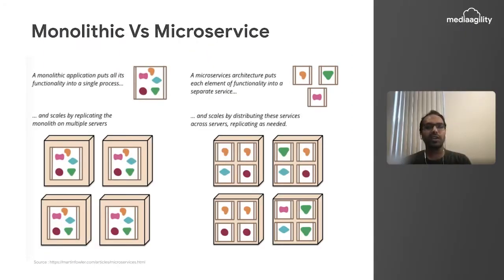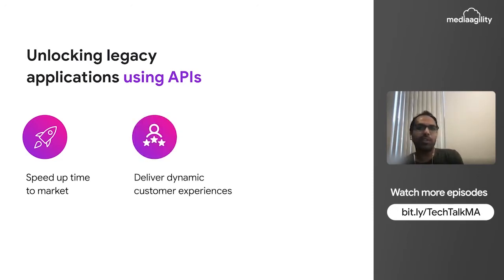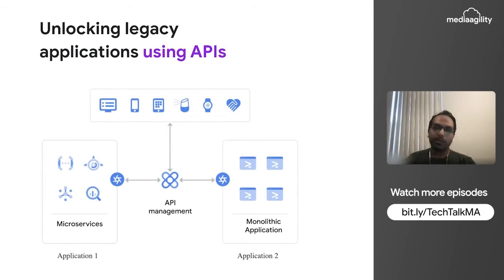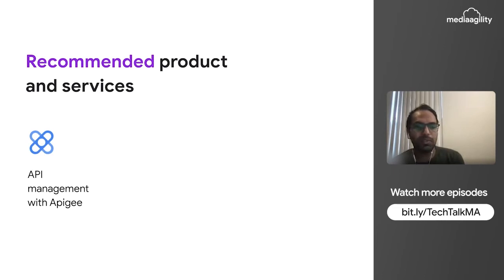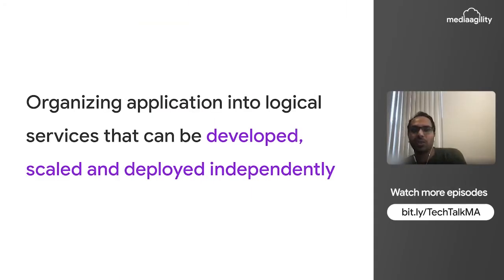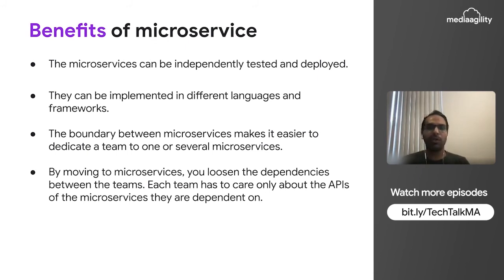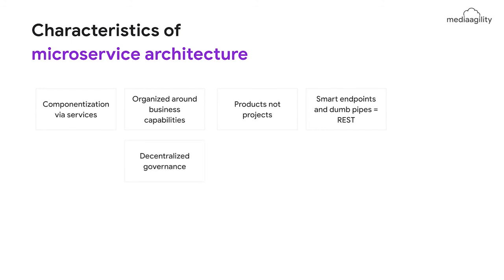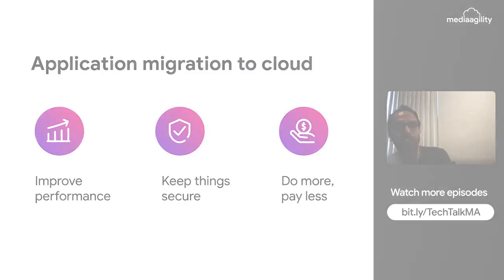Modernization through APIs and Microservices | MediaAgility’s Tech Talk Tuesdays Week 9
Extending the life of legacy applications, building modern services, and quickly delivering new experiences. Sound like something that you would like for your applications?

Then dive into the 9th episode of MediaAgility’s Tech Talk Tuesdays where Deepak Verma, our digital expert, will be talking about the ‘what’ and ‘why’ of application modernization, and unlocking legacy applications using APIs and microservices.

Watch our 4th Tech Talk Tuesdays video on ‘Driving player experience with analytics & AI for gaming companies’
Watch our 6th Tech Talk Tuesdays video on ‘10 secrets for running custom ML effectively on Cloud’

00:00 Intro
01:20 What is application modernization?
02:31 Modernization using API
03:15 Unlocking legacy applications using APIs
08:10 Recommended product and services
10:12 Modernization using microservice
12:29 Benefits of microservice
15:10 Characteristics of microservice architecture
18:21 Application migration to cloud